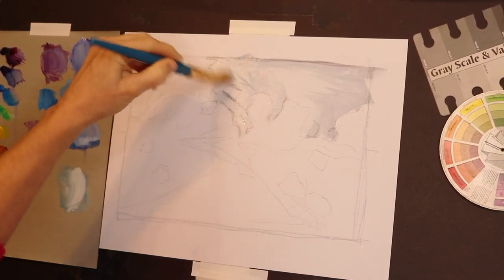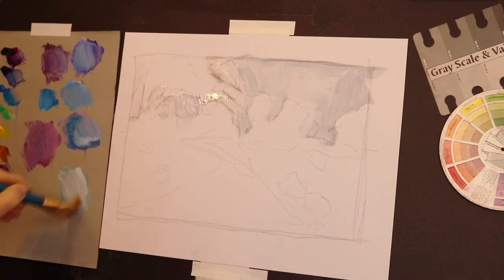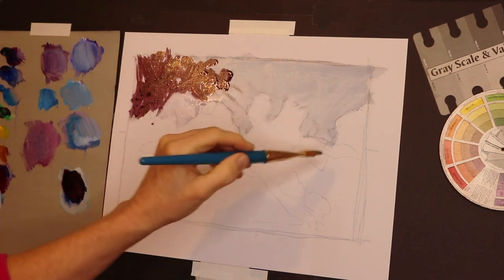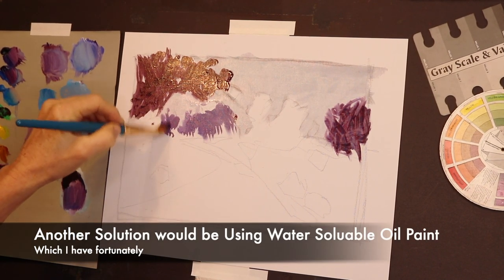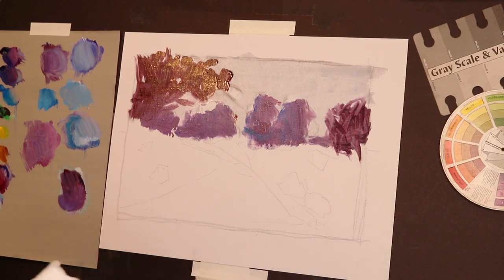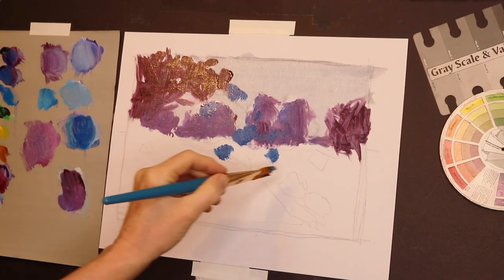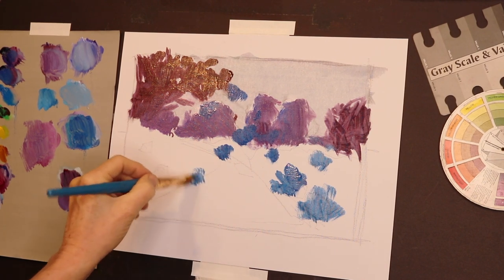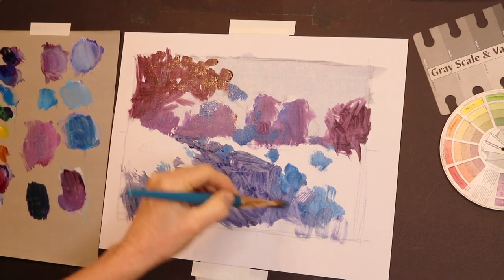REAL TIME Painting! / 30 Minutes of Painting Peacefulness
This painting tutorial is in REAL TIME and presented to offer peace and tranquility.

Be Advised:  It DOES contains Bible verses and I pray it does not offend. If so, I have plenty of other video tutorials for artistic education.  BLESSINGS!! and HAPPY PAINTING!

▽ Monet Cafe' Artists Bracelets (from Etsy Store)👇